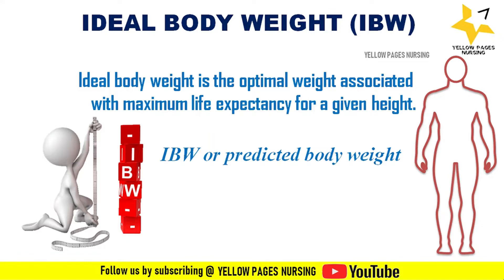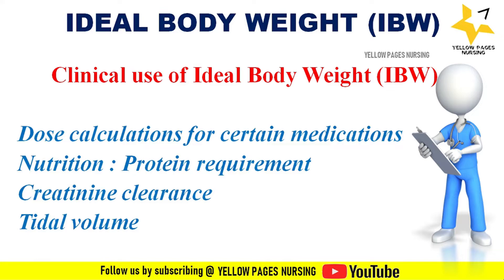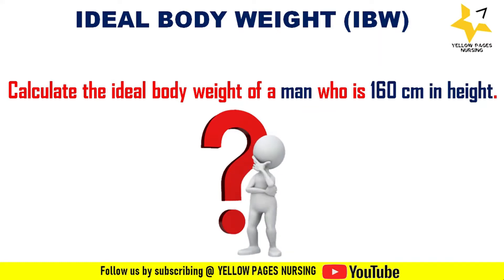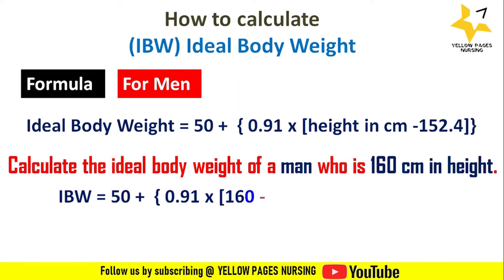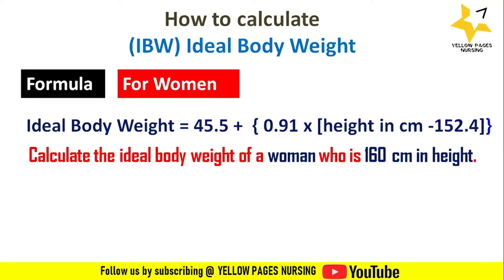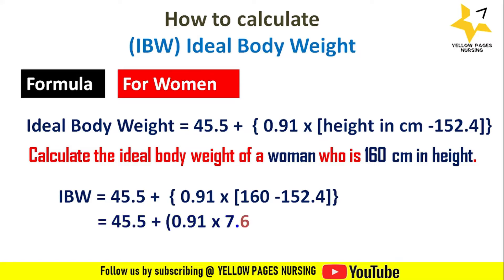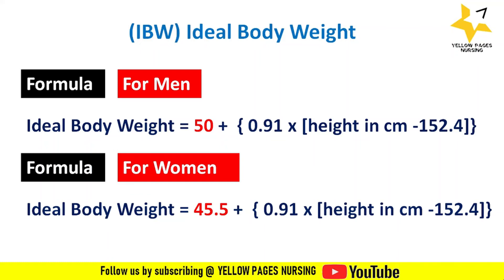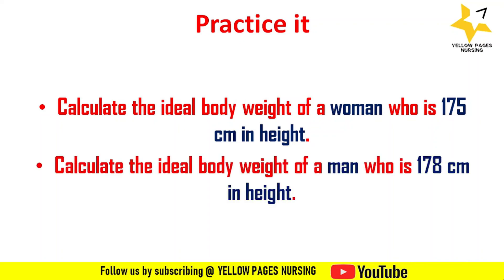Ideal Body Weight (IBW)I Calculation of Ideal body weight of both men & women I NCLEX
Ideal Body Weight I IBW I Calculation of Ideal body weight of both men & women
What is Ideal body weight ?
 Ideal body weight is the optimal weight associated with maximum life expectancy for a given height.
What are the clinical use of ideal body weight?
What is the formula for calculating ideal body weight?
How to calculate ideal body weight ?